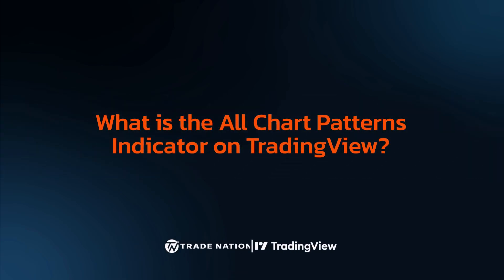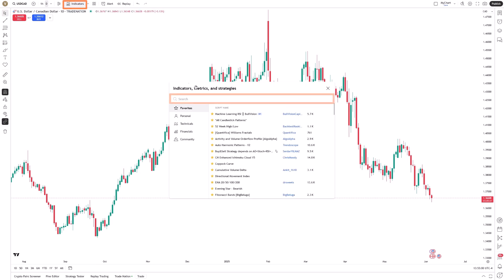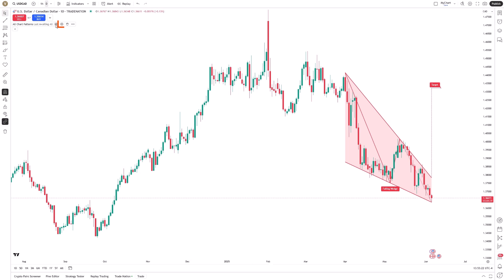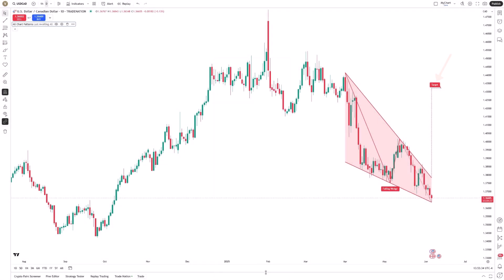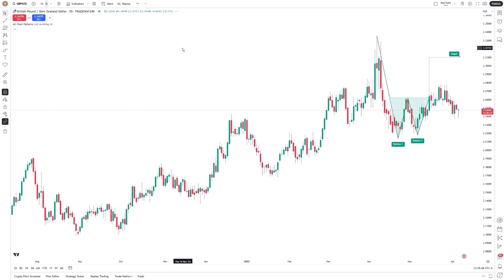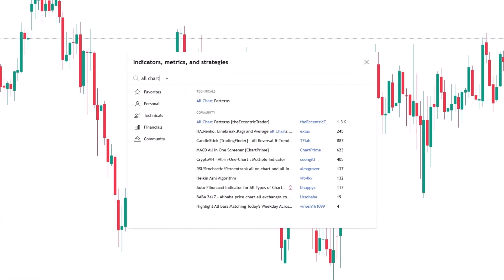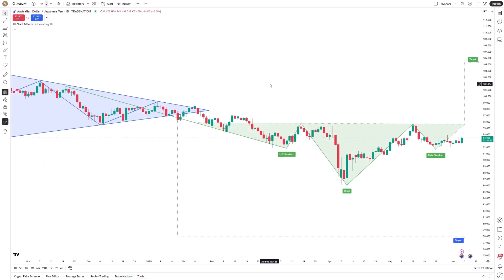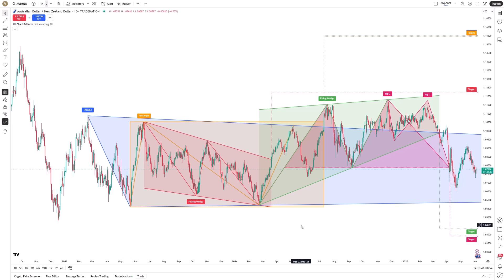What is the All Chart Patterns Indicator on TradingView?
Streamline your technical analysis with TradingView’s All Chart Patterns Indicator – the smarter, faster way to spot high-probability setups in real time.

➕ Auto-Detect Chart Patterns
No more manual drawing – wedges, triangles, channels, and head & shoulders are detected automatically with precision.

➕ Stay Ahead with Real-Time Updates
The tool continuously scans price action and flags new formations as they emerge.

➕ Customise Your Detection Rules
Filter which patterns appear, adjust strictness, and tailor visual settings to match your workflow.

➕ Visualise Measured Targets with Context
Each pattern includes a data-driven price objective based on historical behaviour – not a guarantee, but a valuable guide.

➕ Review Historical Setups for Insight
 Zoom out to see how past patterns performed and gain deeper market context.

Available on TradingView Premium or higher plans only.